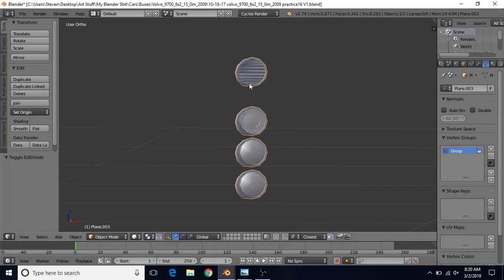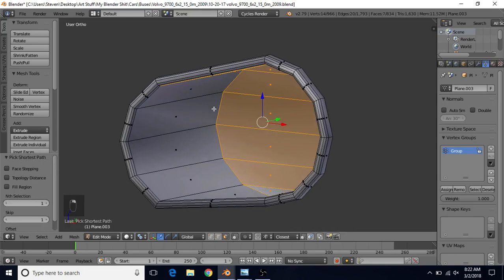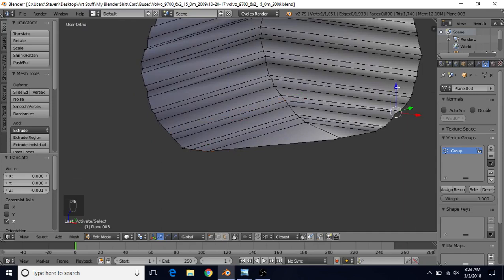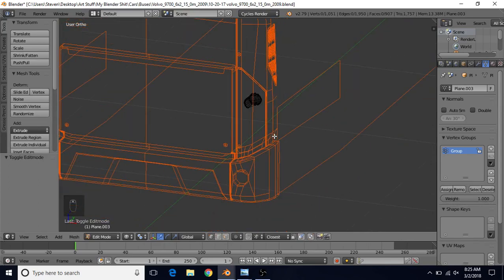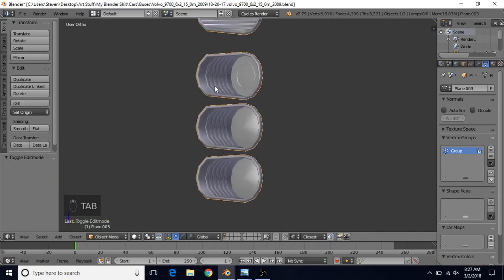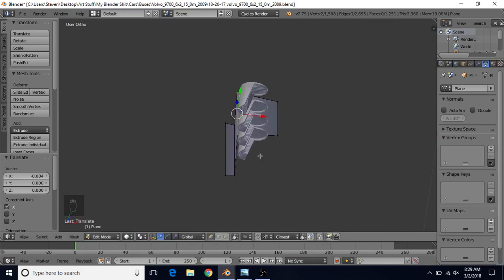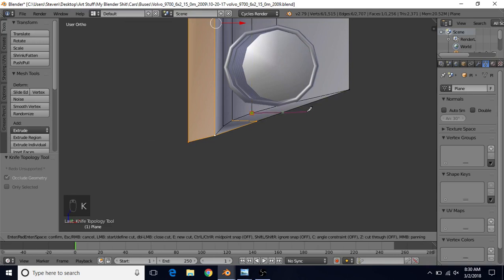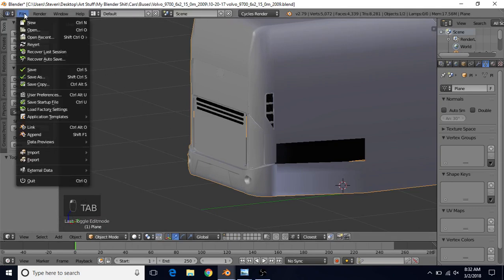Volvo 9700 6x2 Blender Tutorial - Part 14 - Fourth Light